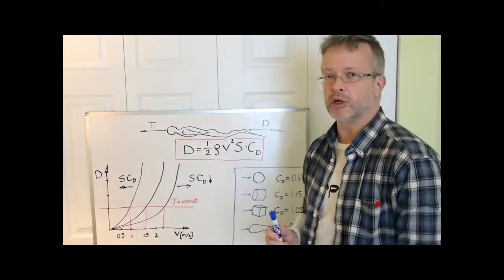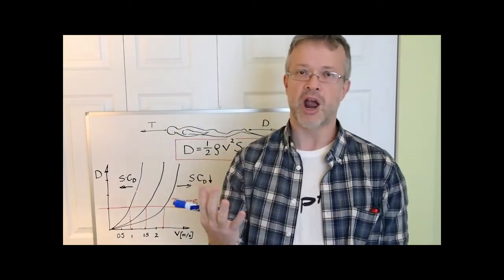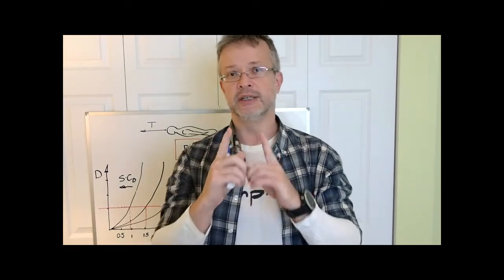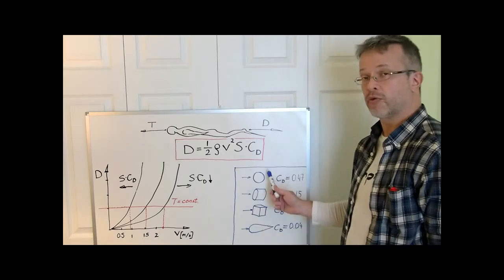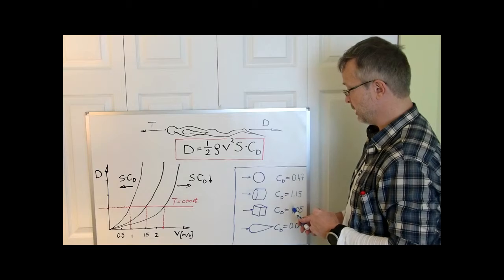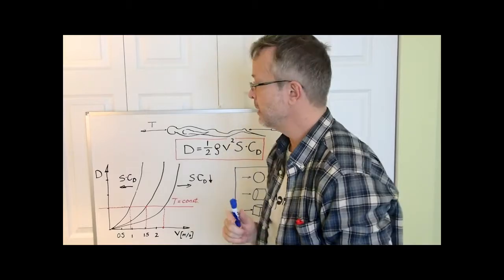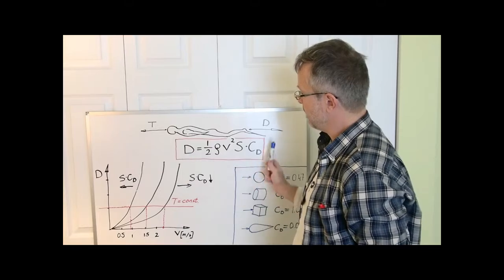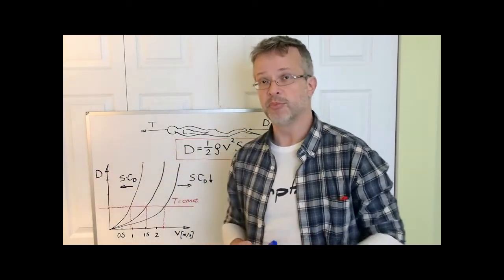Whiteboard Mondays 01: Thrust versus Drag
Hello folks! We are starting a series called "Whiteboard Mondays." It is going to be a series about engineering aspects of Amphi as explained by our own, Amphi inventor, dr. Marek Swoboda. Let us know what you think. Your feedback is needed and appreciated.